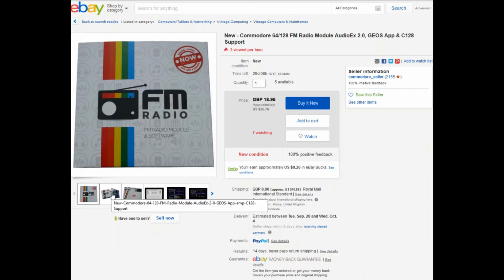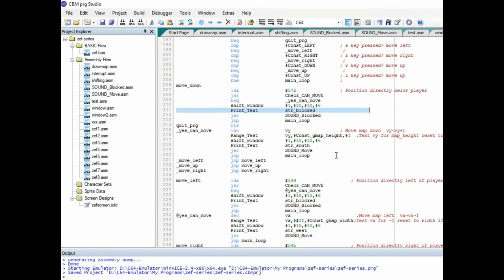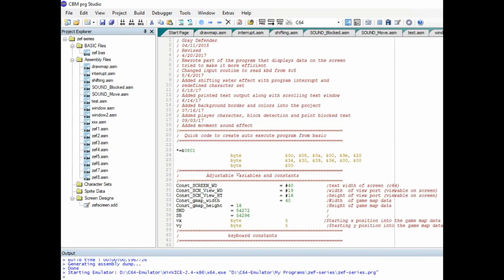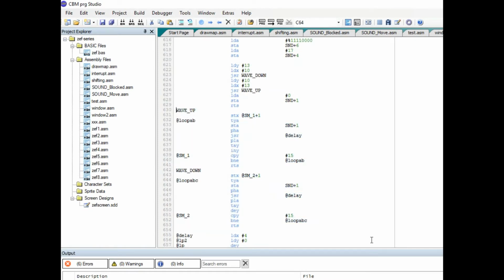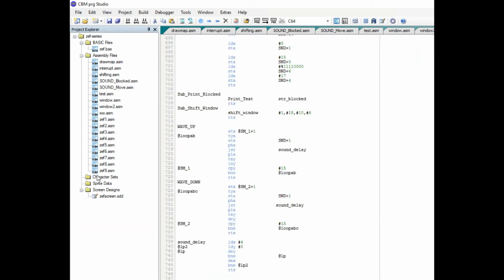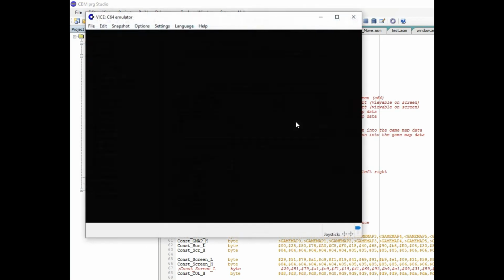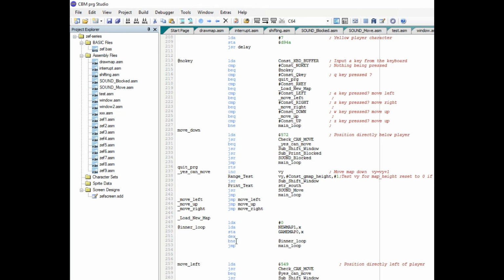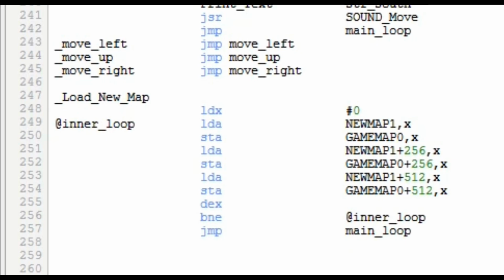C64 Tutorial Series - New Player Map | Zef Episode 7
In this tutorial series I attempt to cover a few topics related to creating a sort of text scrolling adventure, like in the Ultima series of video games.  In Episode 7 I cover some code optimizations as well as loading a new player map.